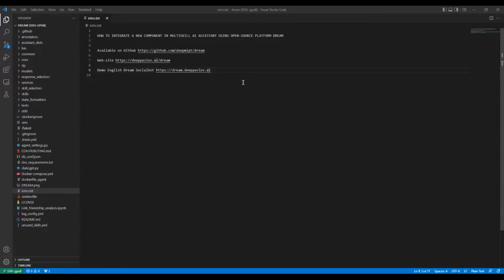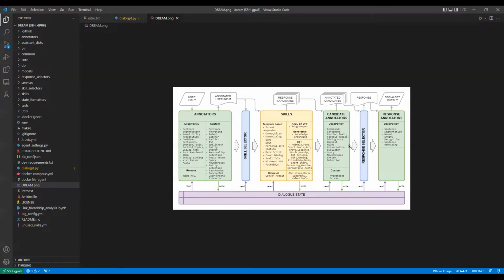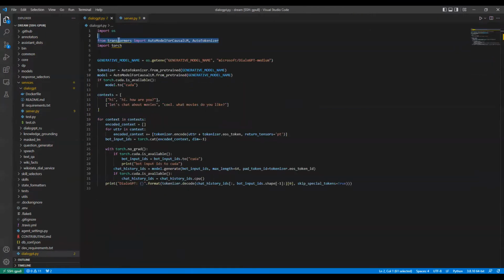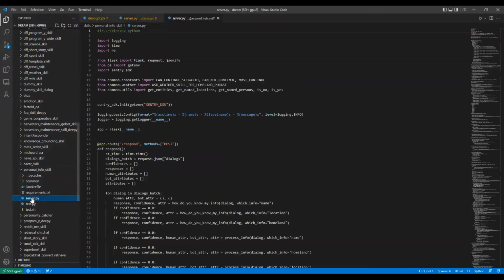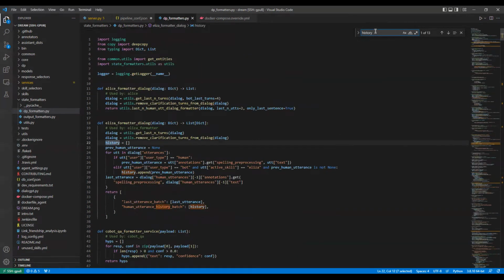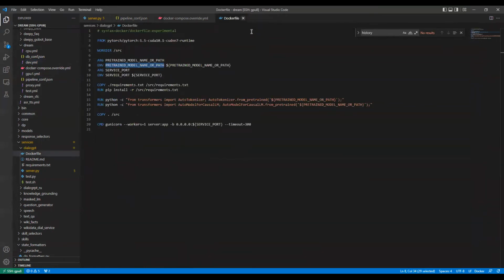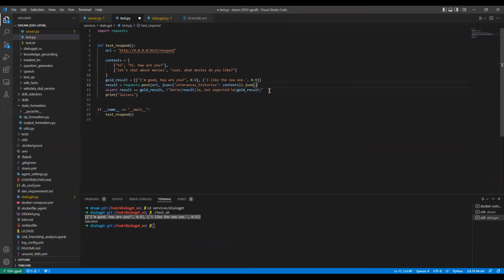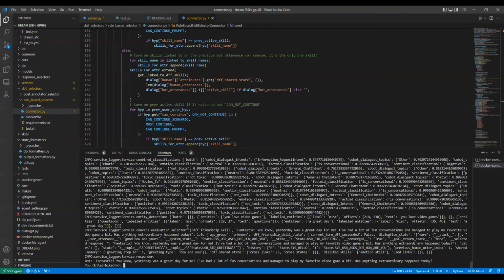How to integrate a new component into a Dream-based multiskill AI Assistant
Dilyara Baymurzina from DeepPavlov is describing how to integrate a new component for the conversation into a multiskill AI Assistant using open-source platform Dream.